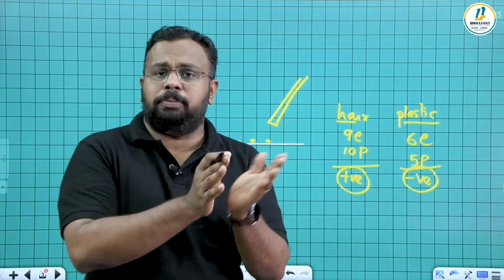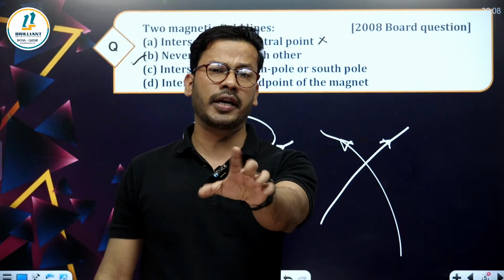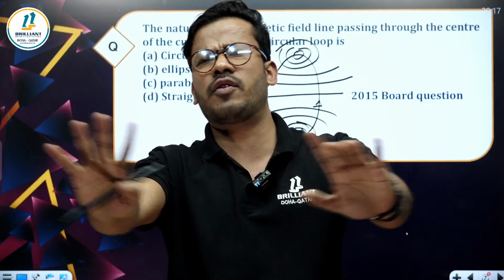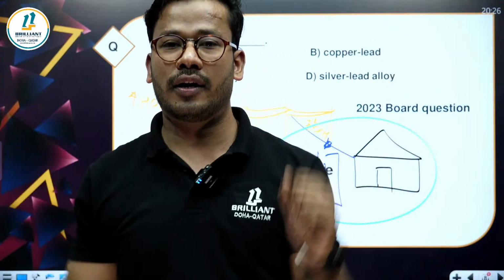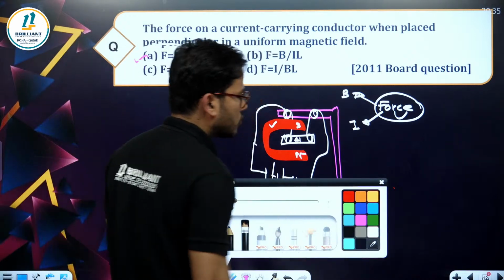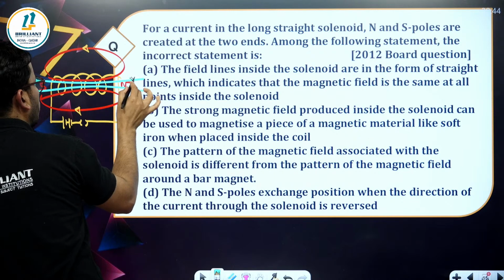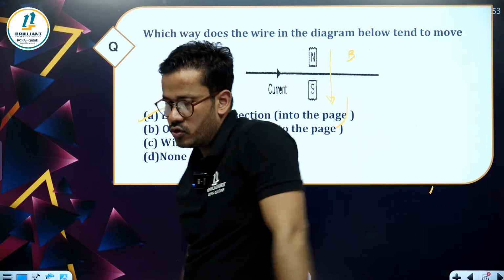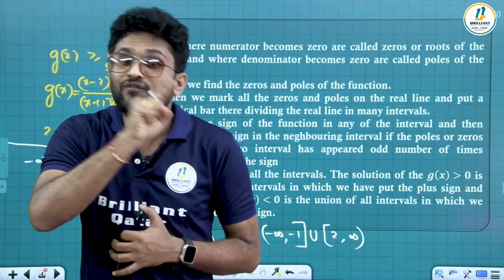CBSE Class 10 Board Exam Prep | Physics | Magnetic Effects of Electric Current | Most Important MCQs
Struggling to grasp the complexities of the Magnetic Effects of Electric Current in preparation for your CBSE Class 10 board exam? Our video is tailor-made for you! Dive into a collection of essential MCQs that cover all aspects of this topic, providing invaluable practice and insight. Elevate your exam readiness by watching this must-see resource – don't delay, hit play, and take a step closer to acing your physics exam!

By joining our MCQ squad, you'll gain access to valuable insights that can make a significant difference in your preparation for the board exams. We understand the importance of excelling in these subjects, and we are committed to supporting you every step of the way. Don't let exam stress hold you back - take advantage of our specialized expertise and elevate your confidence as you prepare for the CBSE Grade X board exams.

➡️ Class: CBSE Class 10
➡️ Subject: Physics
➡️ Chapter: Magnetic Effects of Electric Current
➡️ Topics Name: CBSE Class 10 Board Exam Prep | Physics | Magnetic Effects of Electric Current | Most Important MCQs

Be the first to access exclusive content and stay ahead in your academic journey.